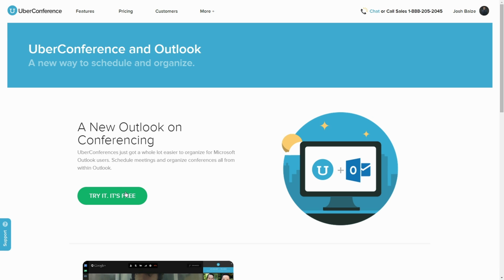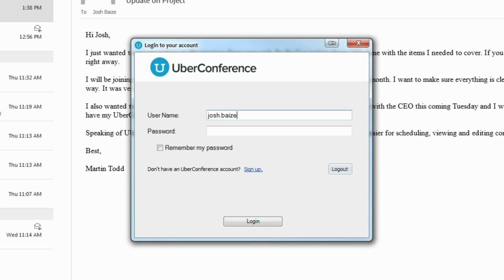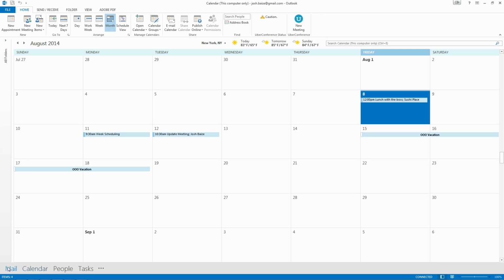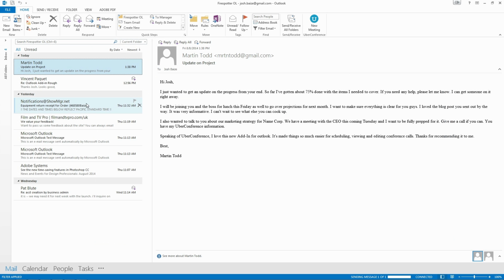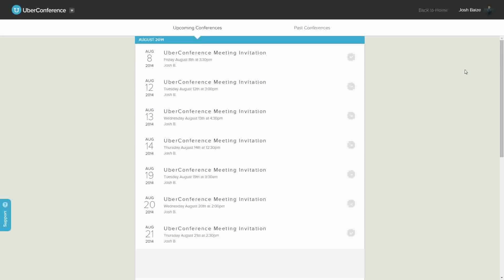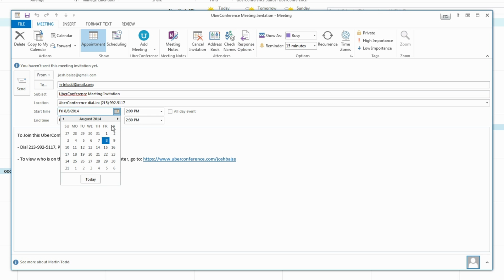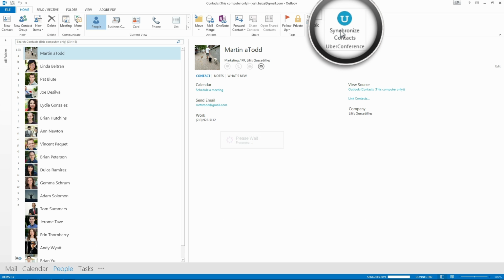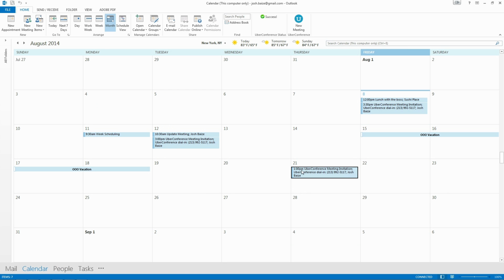UberConference Outlook Add-In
UberConferences just got a whole lot easier to organize for Microsoft Outlook users. Schedule meetings and organize conferences all from within Outlook.